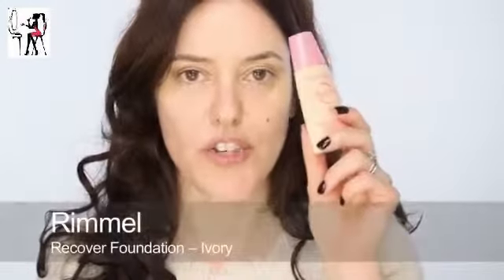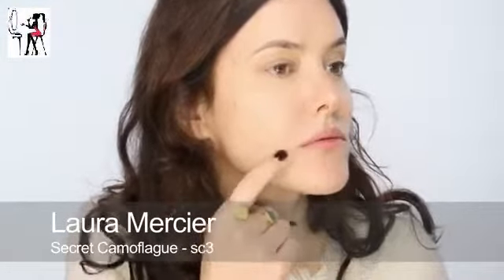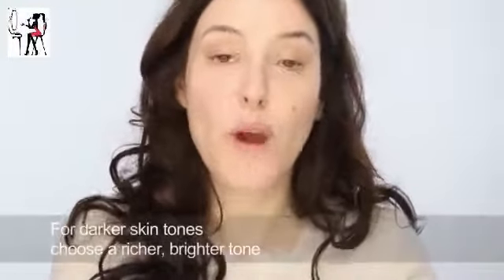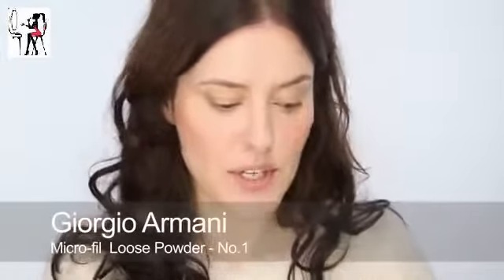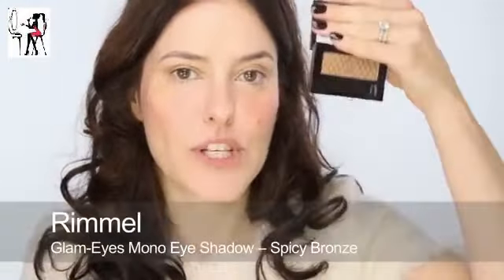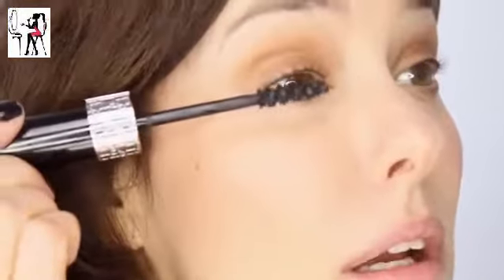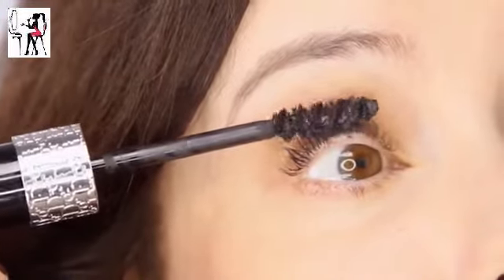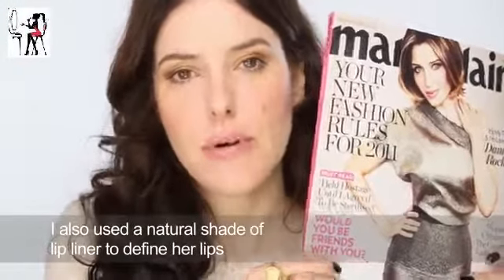Makeup Tips 2015, Easy Everyday Makeup Tutorial , Peachy Tones11